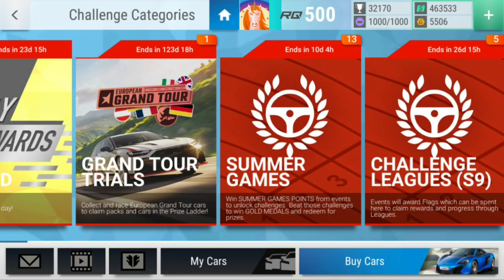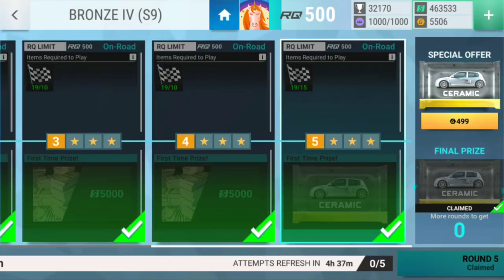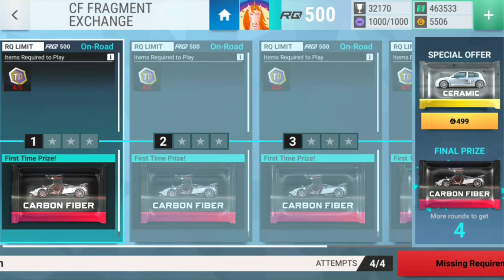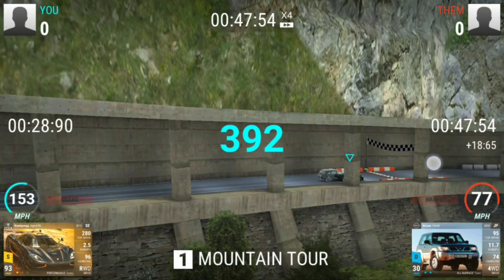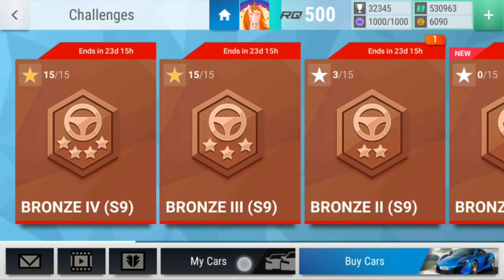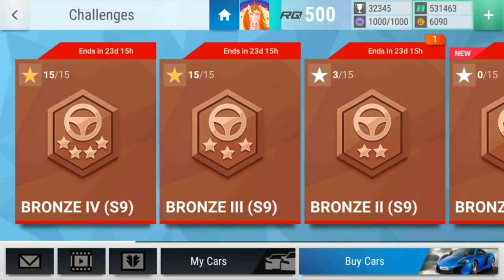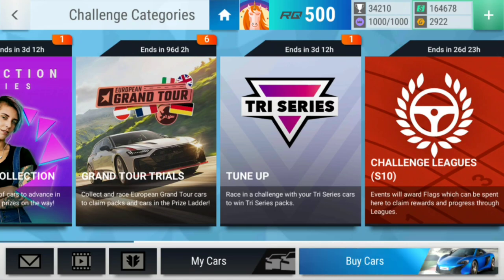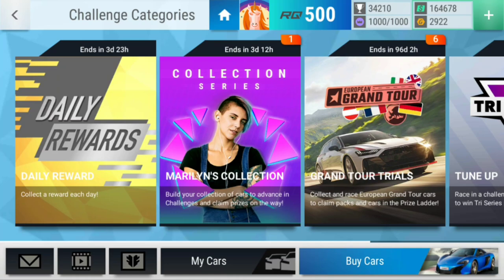Top Drives Challenge Leagues (S9) Rewards!!